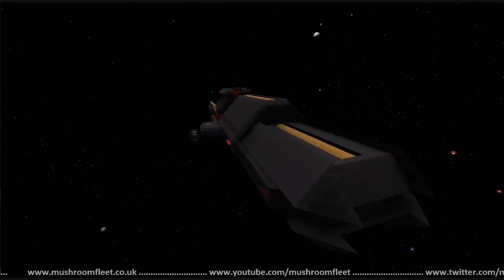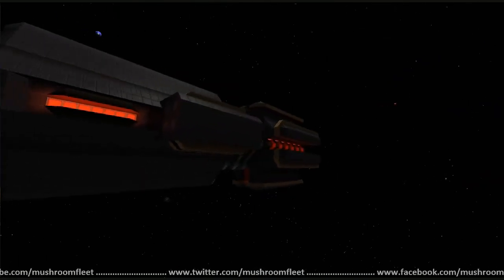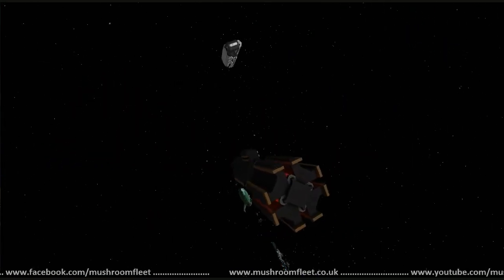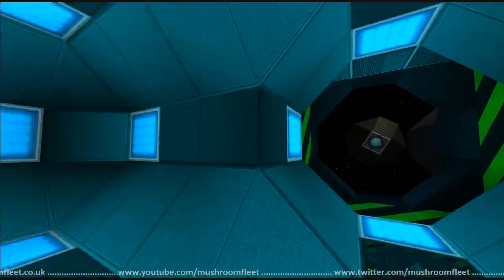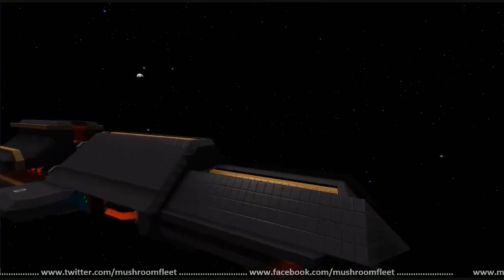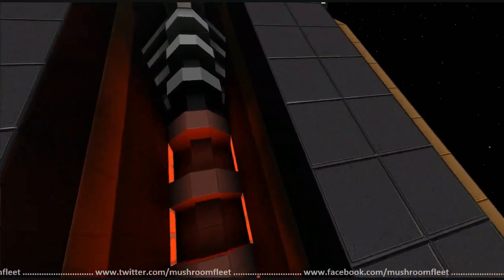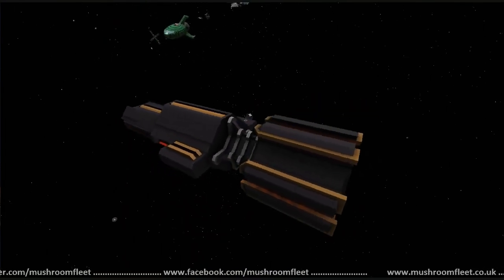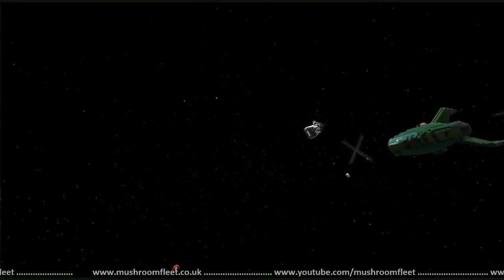Wraith by Raddavadra